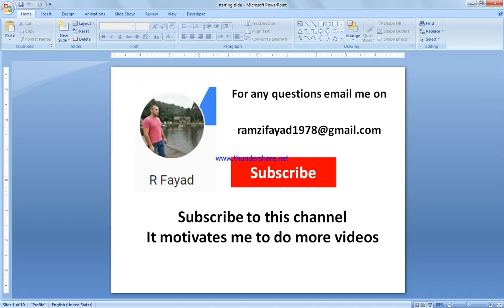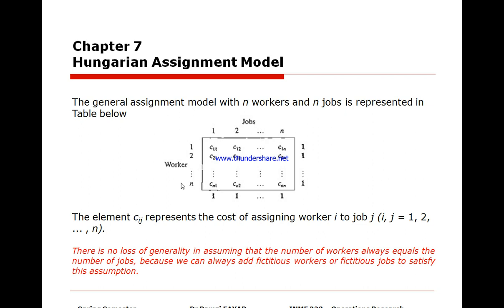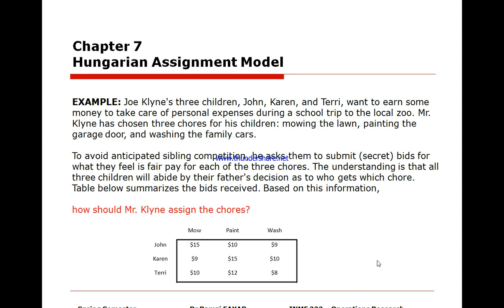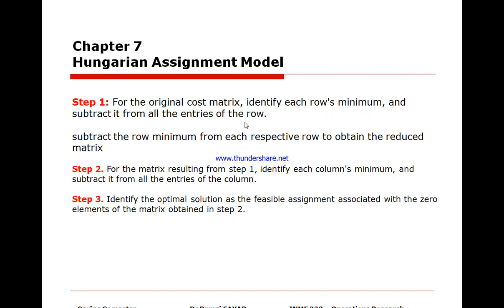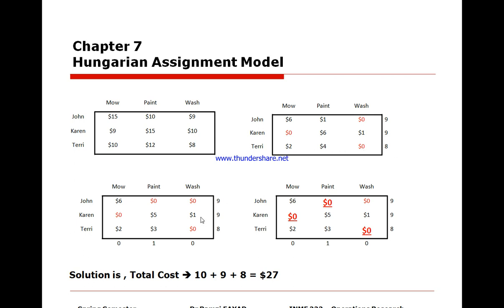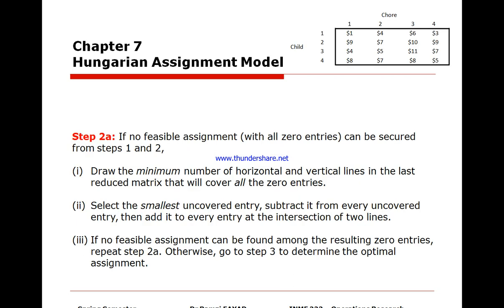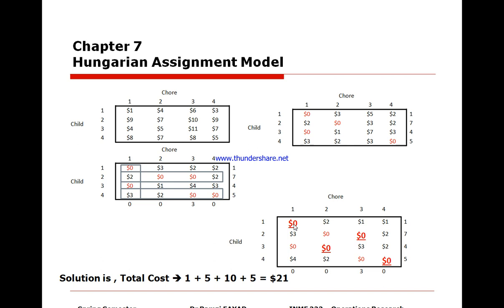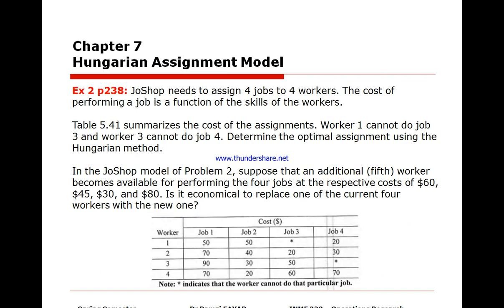Assignment Model Hungarian Method Operations Research Transportation Model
The assignment model is actually a special case of the transportation model in which the workers represent the sources, and the jobs represent the destinations.